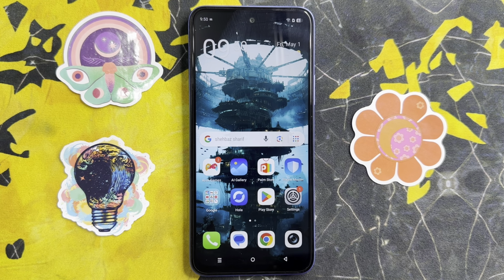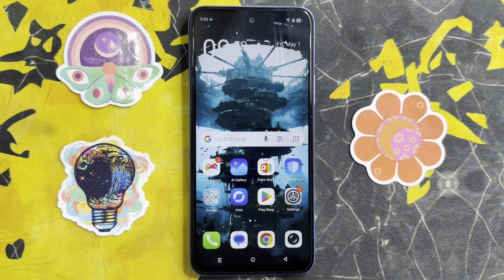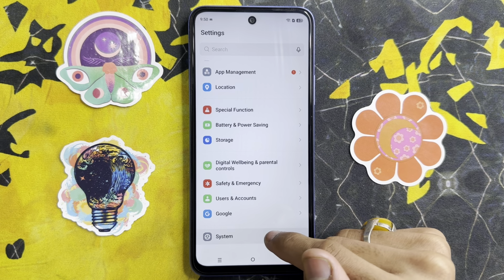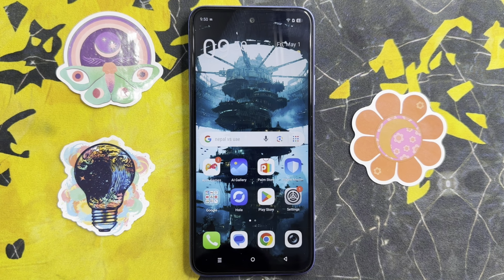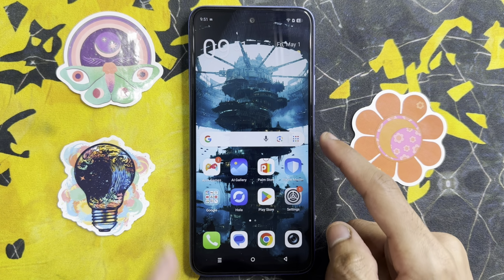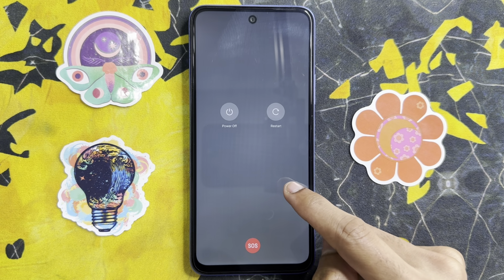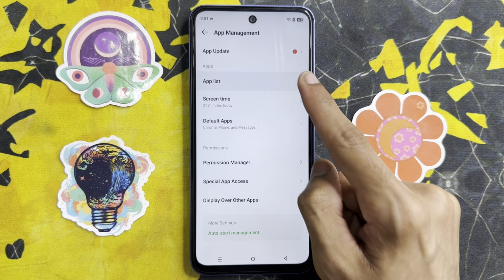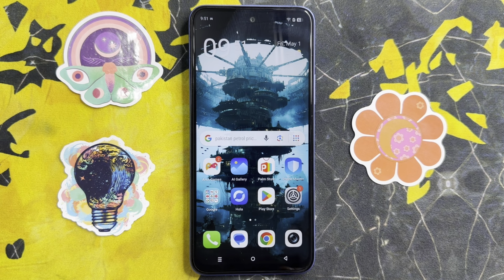How to Fix Infinix GT 30 Camera Distortion | Warped & Blurry Camera Issue Fix (2026 Guide)